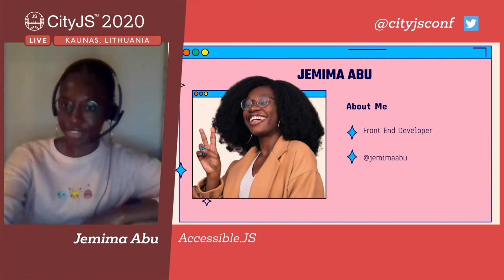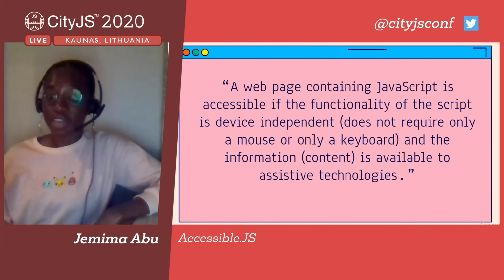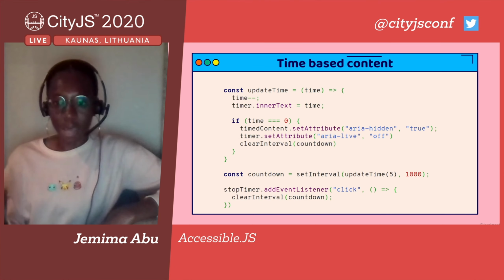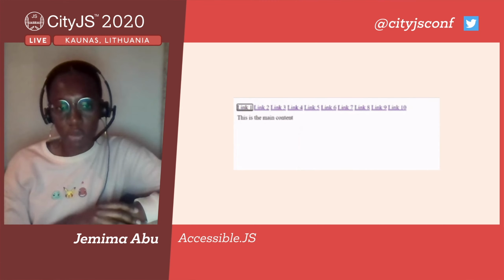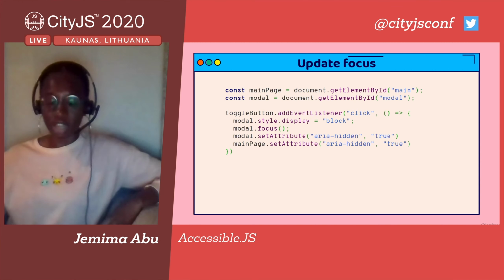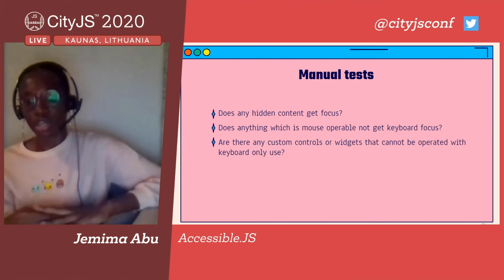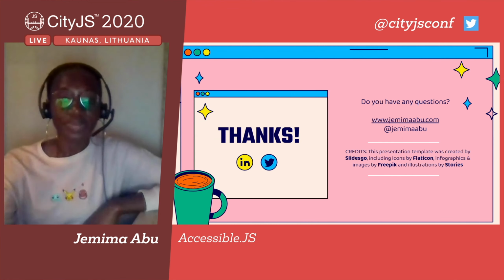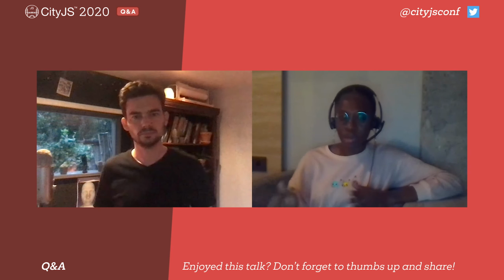Accessible.JS - Jemima Abu - CityJS Conf 2020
Depending on how it’s used, JavaScript can either make or break the accessibility of a site. This talk aims to cover all the ways to ensure accessibility of a website that’s dependent on JavaScript. Specific points to be addressed include - fallback methods for browsers - avoiding obtrusive JavaScript - proper display of callback text such as errors and confirmation messages - handling user interactions - ensuring easy navigation